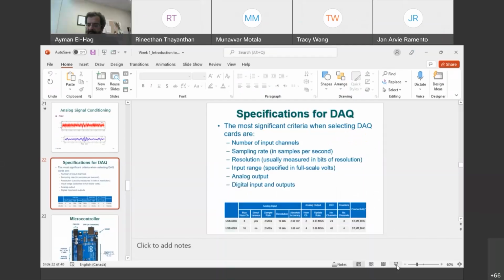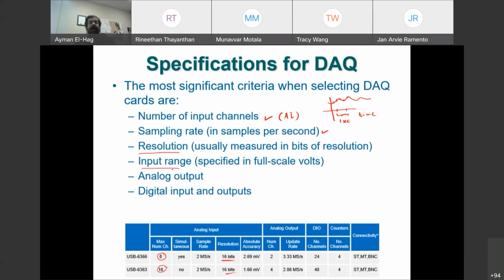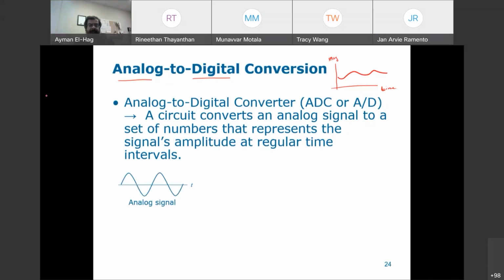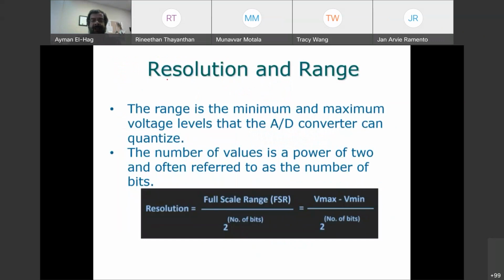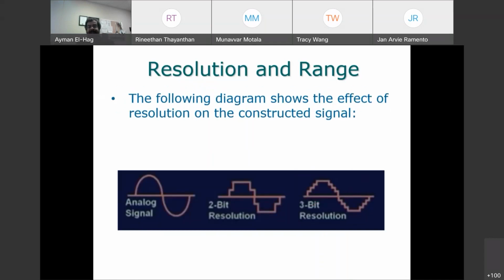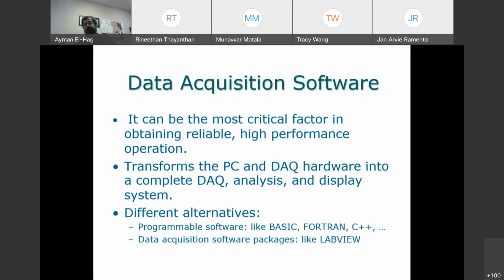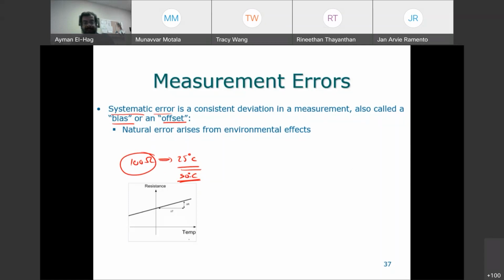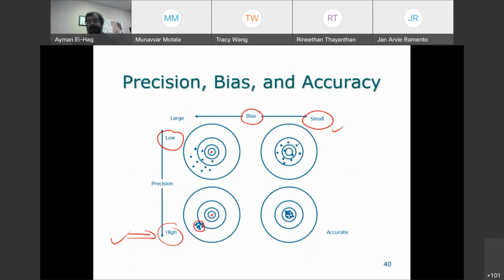Introduction to measurement part 2